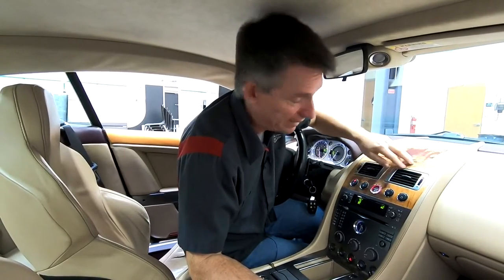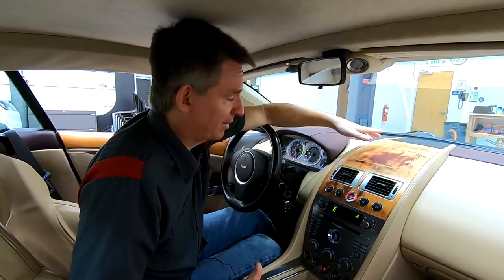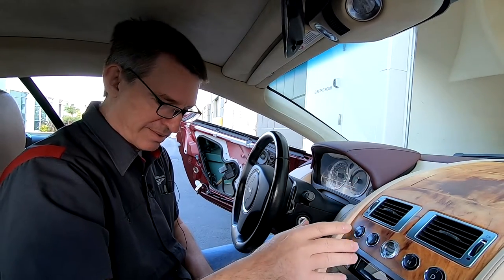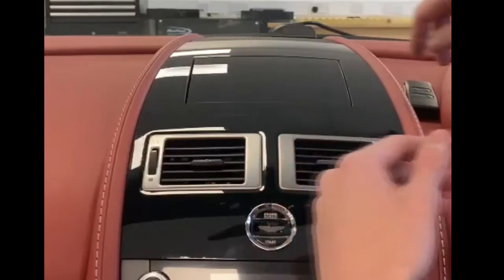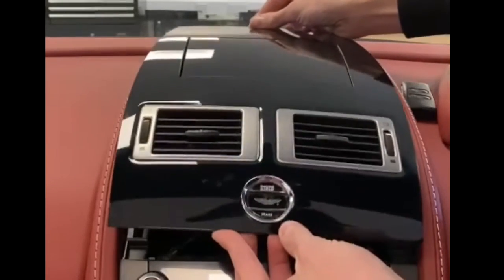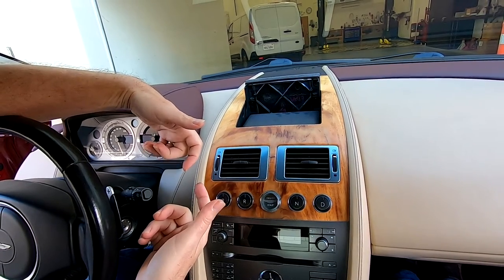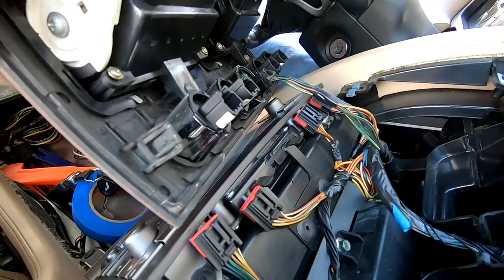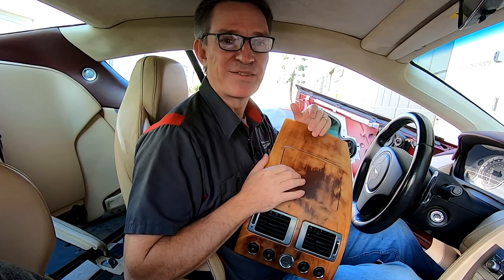Removing the Ski Slope from an Aston Martin DB9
Let me show you how to properly remove the Ski Slope (Front Center Console a.k.a. Waterfall) from my 2005 Aston Martin DB9 Coupe with an Automatic Transmission.   You may need to remove it to gain access to service the wood veneer, or to remove the Sat Nav screen, the Air Vents, or something with the gear selection or start button.  It all comes apart in under 5 minutes once you know the tricks.

Also included in the video is a clip about how to tackle it on a later model with a piano black finish, Glass Key and Manual transmission (footage and knowledge courtesy of Aston Installations)

The process is [probably] the same on most of the Gaydon era cars that include the Aston Martin Vantage, DBS, Rapide, Virage and Vanquish.

You can learn even more about this and other topics on my companion blog

0:00 Introduction
1:44 Tools Needed
2:27 Releasing the Sat Nav Cover on an Early Model Car
4:14 Releasing the Sat Nav Cover on a Later Model Car
7:27 Releasing the Ski Slope
9:04 Disconnecting the Wiring Harness
9:48 A Quick Look Around
10:45 Wrapping Up